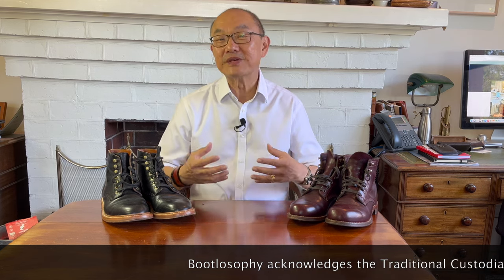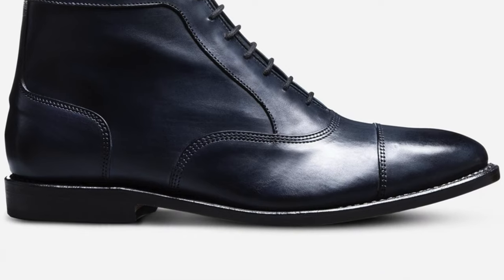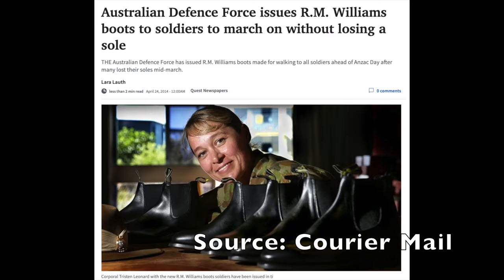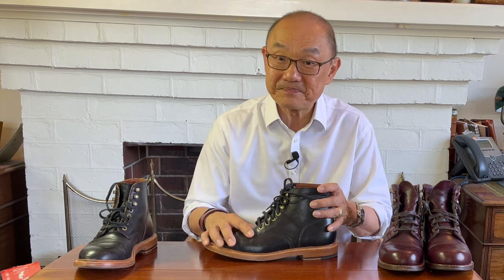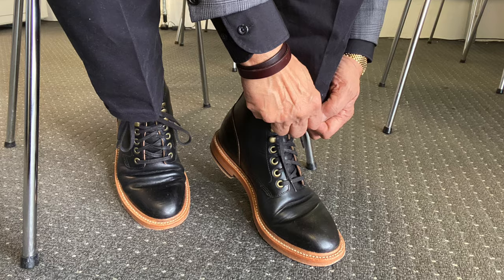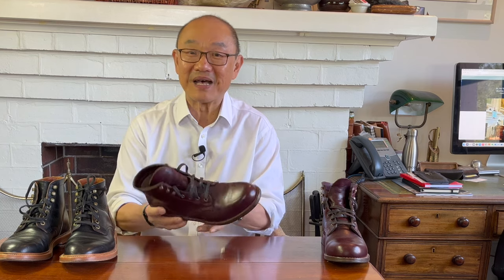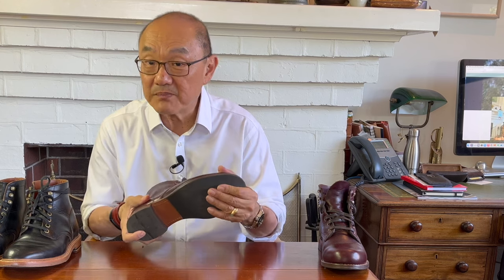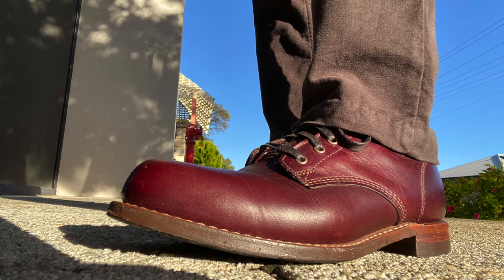What Next After Entry Level Boots (Part 3) "Dressy" Boots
In Part 3 of my “What Next After Entry Level Boots” series, I’m lookiong at dressy boots that you can wear at least business casual for a professional office, to Church, to weddings and funerals, and even with a suit.

Chapters
00:00 Introduction
00:21 Welcome
01:38 Dressy Boots
05:16 The Contenders
15:50 Summary